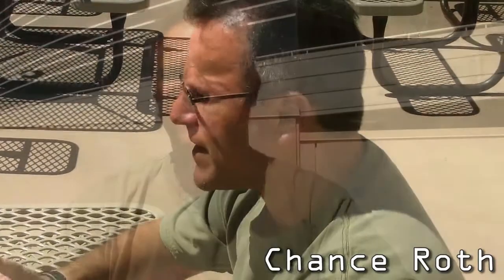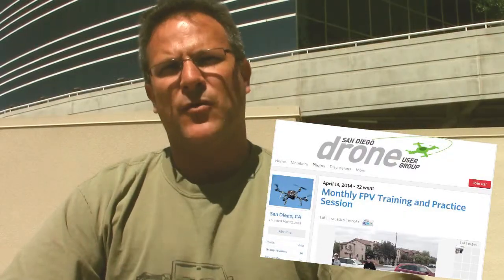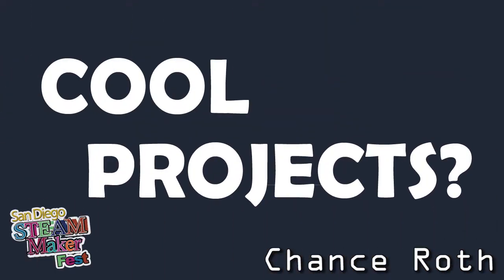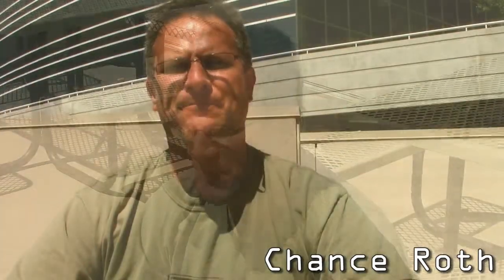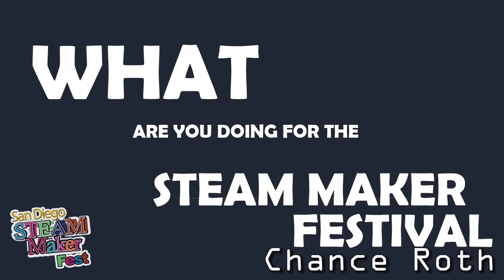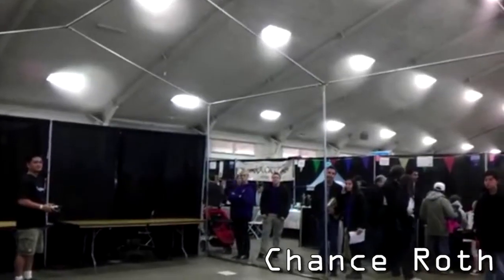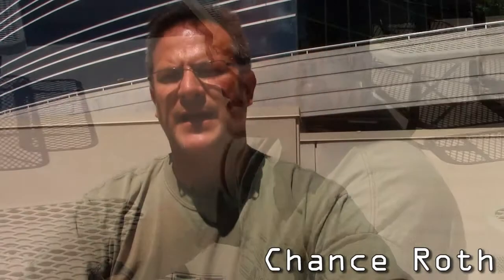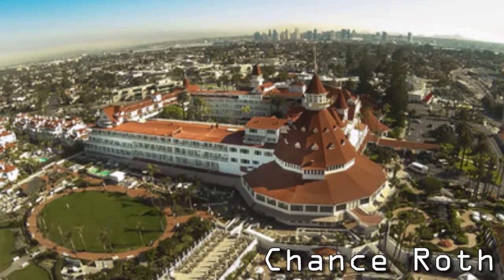San Diego STEAM Maker Festival - Chance Roth